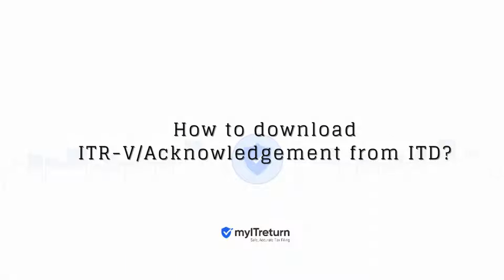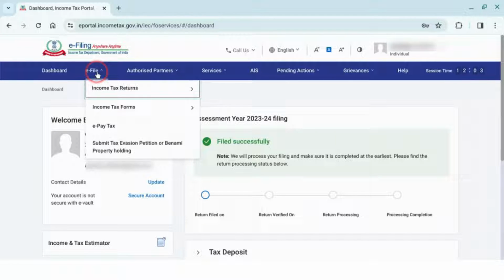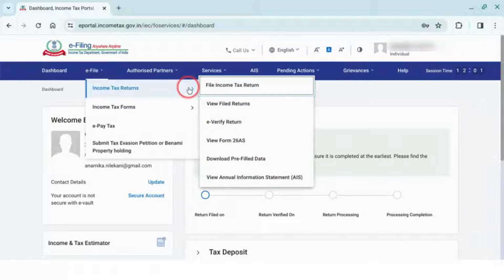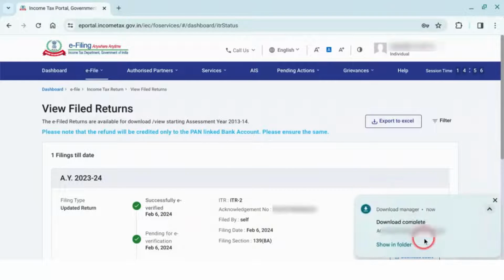What is ITR-V / Acknowledgement and how to download it from Income Tax Department Portal?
What is ITR-V?
ITR-V stands for the 'Income-tax Verification' form. If an e-filing is done without a digital signature, it generates an acknowledgement called ITR-V.

How to download ITR-V?
A step-by-step process to download ITR acknowledgement